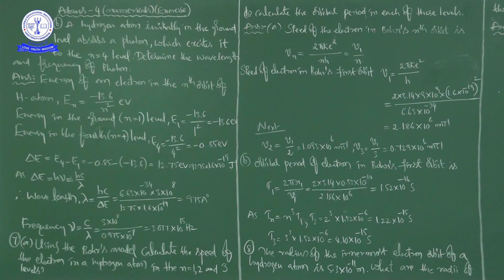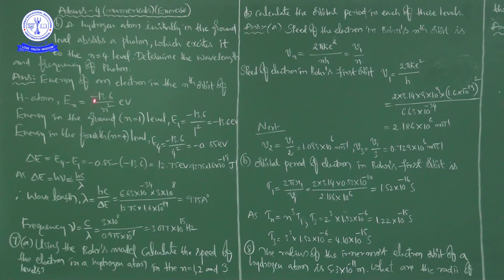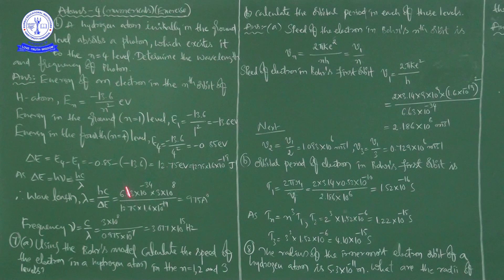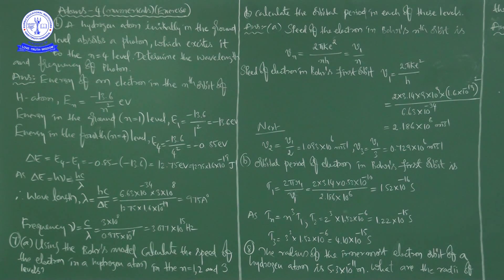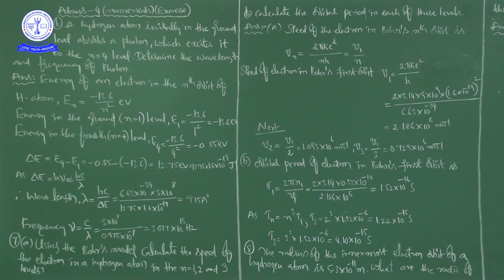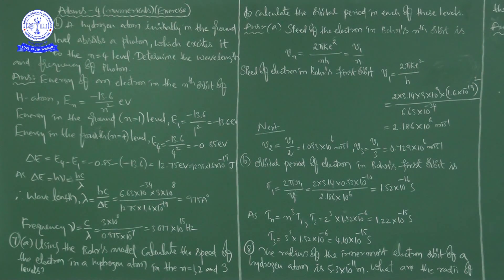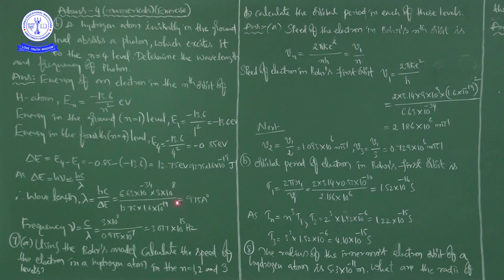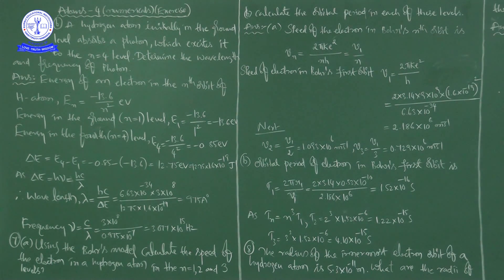PHY 12TH ATOMS NUMERICALS 4